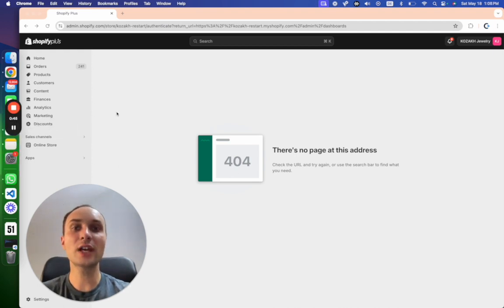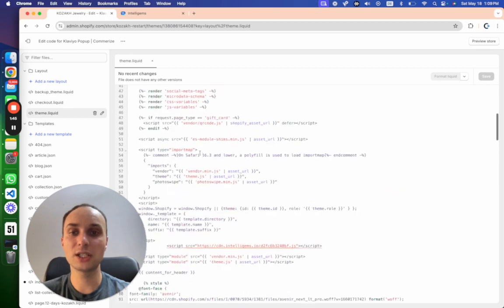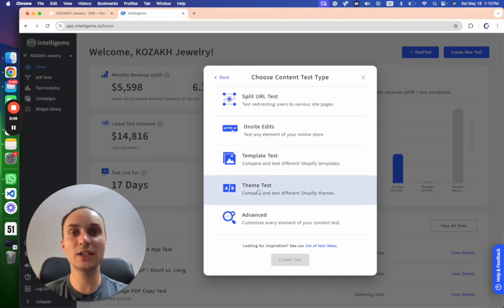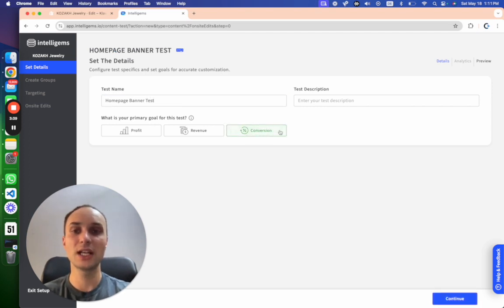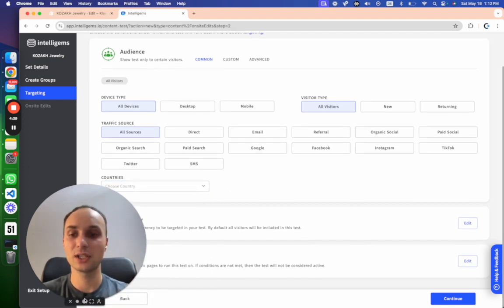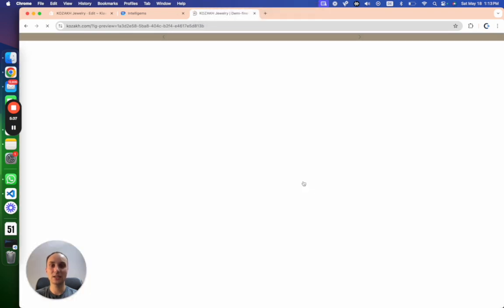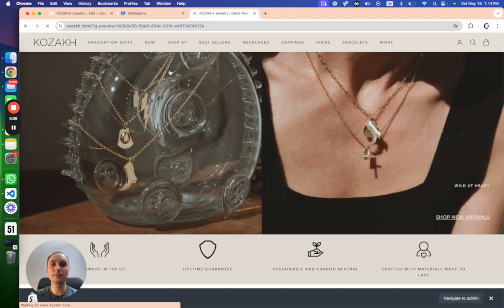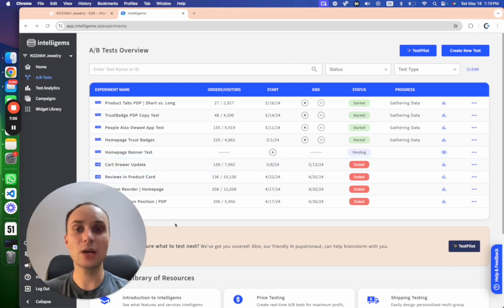Shopify A/B Testing Made Easy — Full Intelligems Tutorial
In this video I am going through the process of setting up your first A/B test on your Shopify Store.